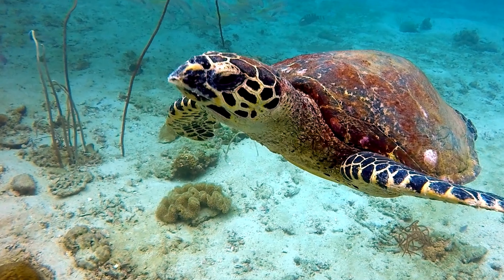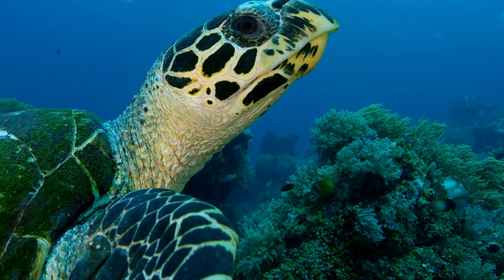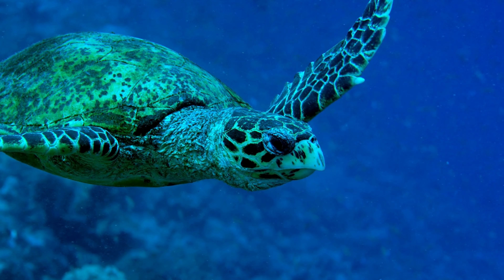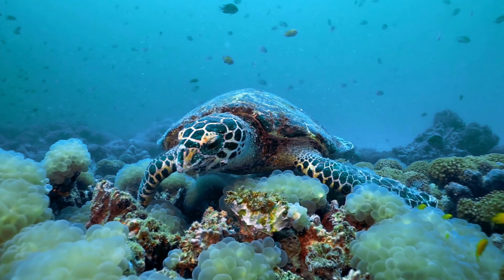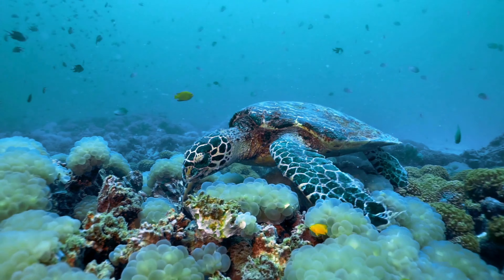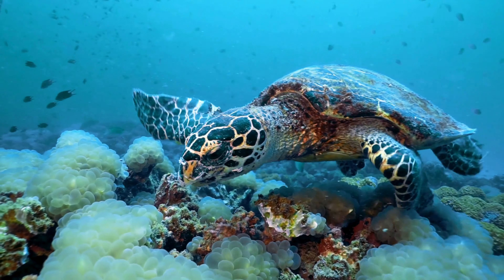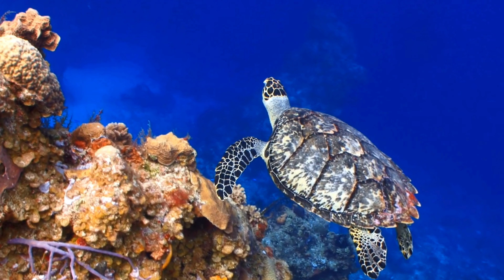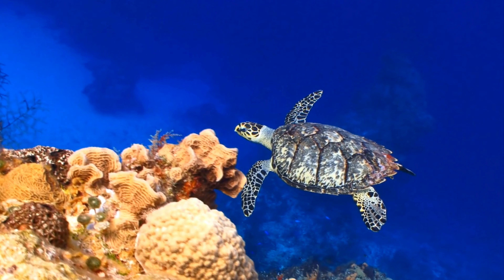Hawksbill Turtle: The Ocean's Majestic Gem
Dive into the fascinating world of the Hawksbill Turtle! Discover why this critically endangered species is so vital to our marine ecosystems and the unique features that set it apart from other sea turtles. From their stunning shell patterns to their crucial role in maintaining coral reef health, learn why the Hawksbill Turtle is truly an ocean gem worth protecting.